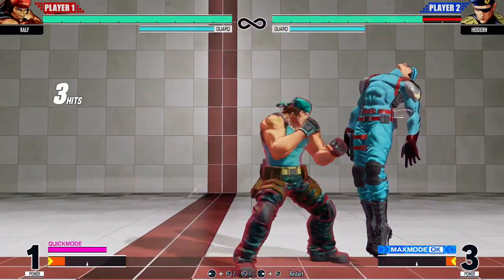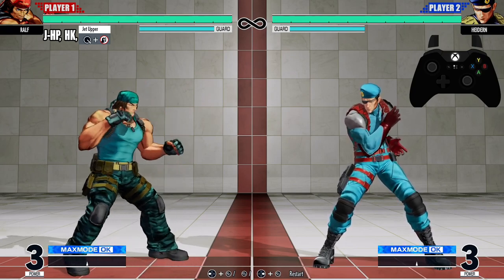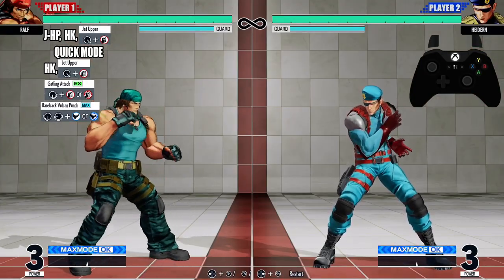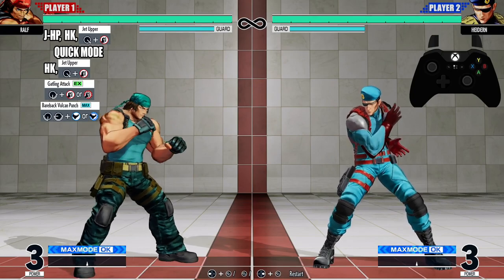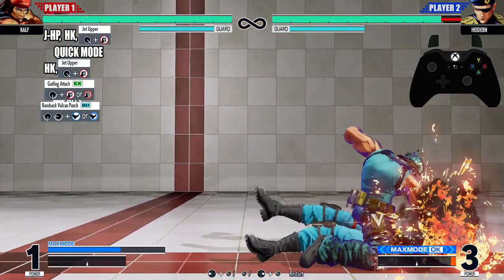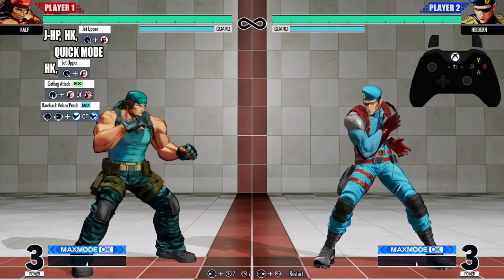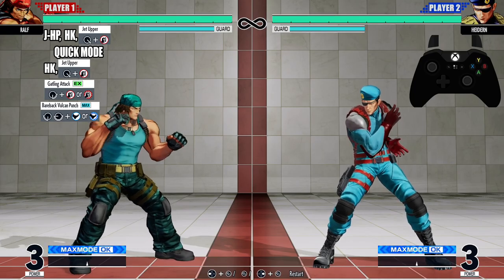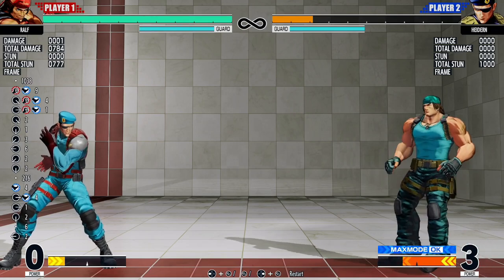KOF XV Ralph Combo Guide for Beginners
King of Fighters XV Ralph Combos - KOF 15 Ralph Combo Tutorial

Exclusives videos here - Facebook.com/daryusp